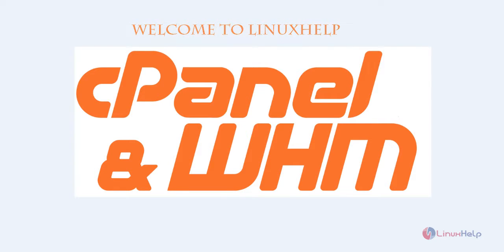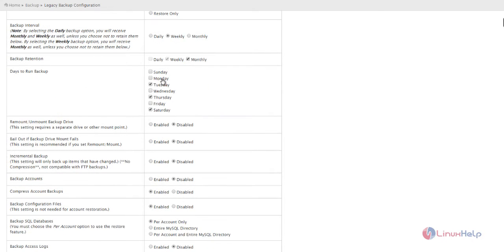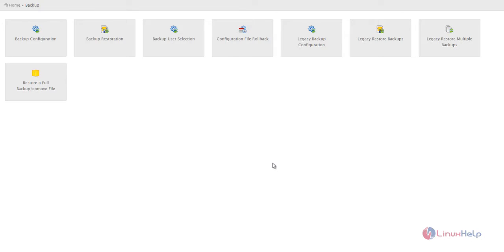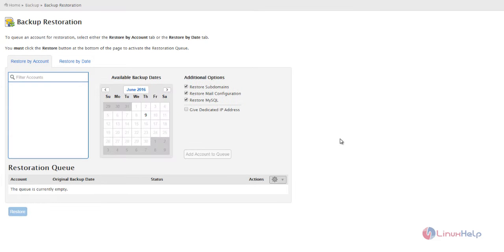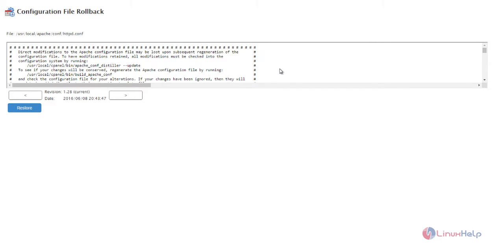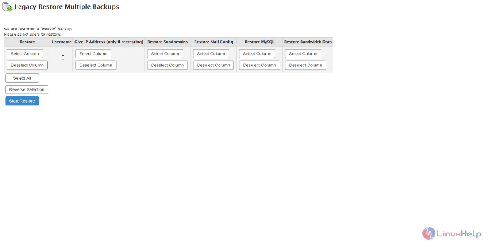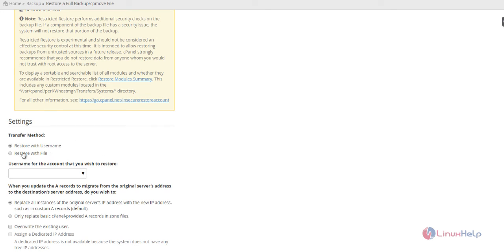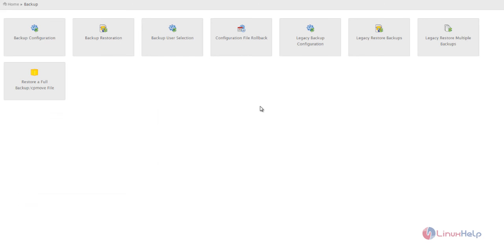How to backup and restore it through WHM/cPanel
This video explains How to backup and restore backup through Web Host Manager/cPanel.